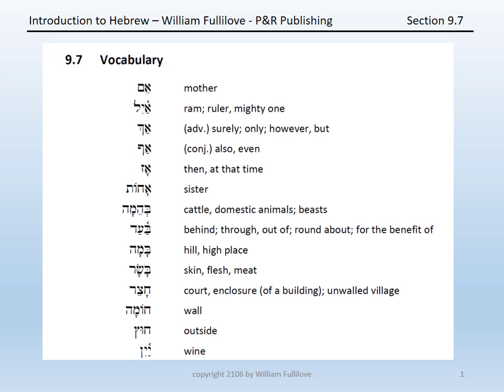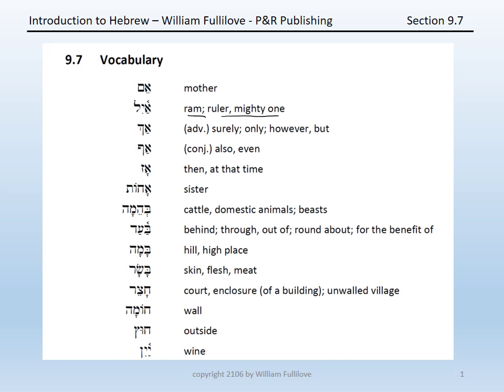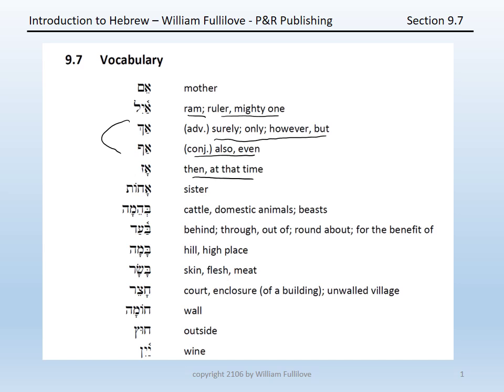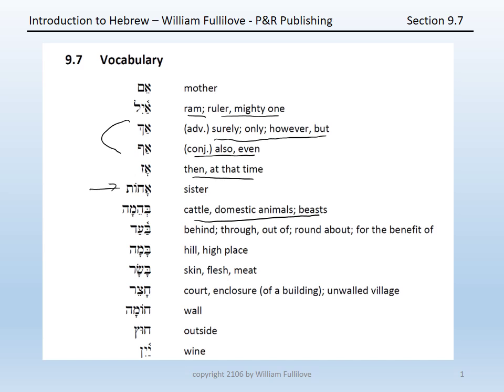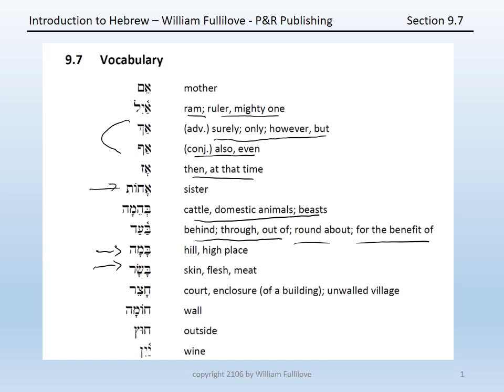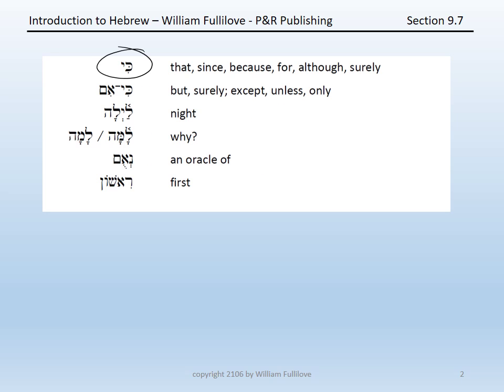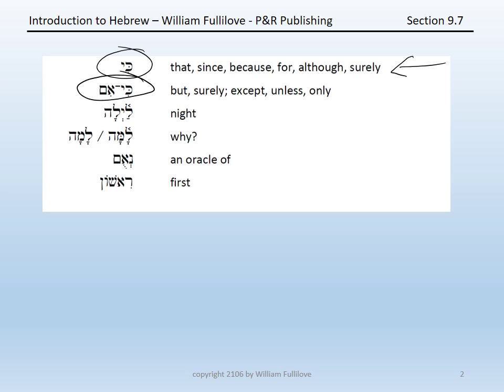Section 09 07